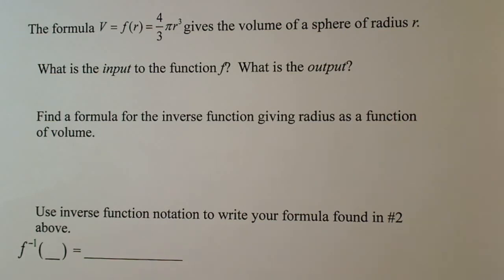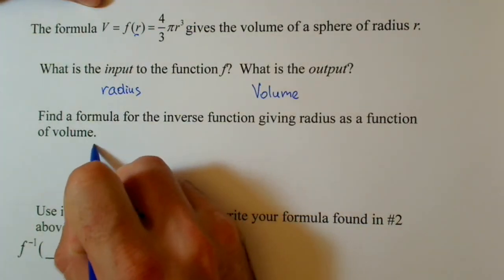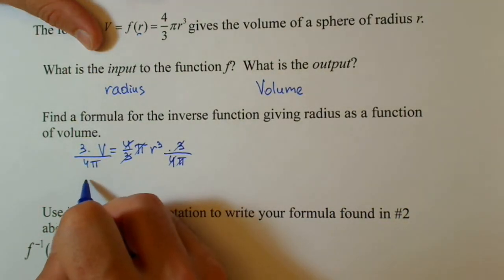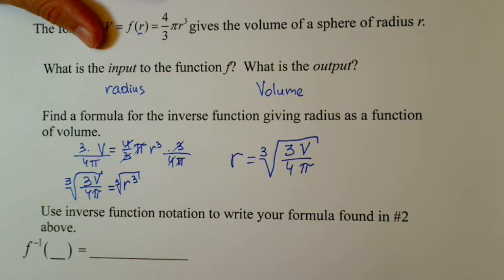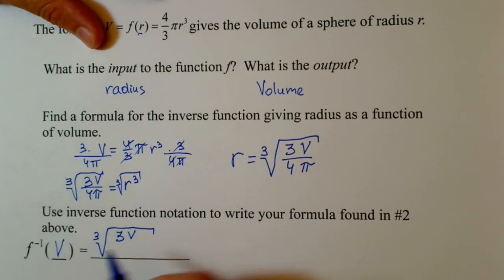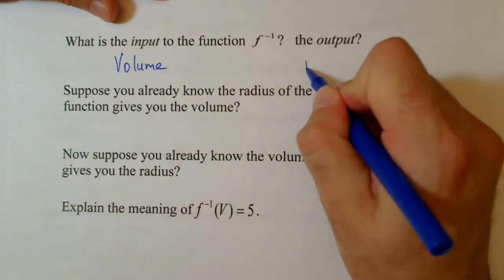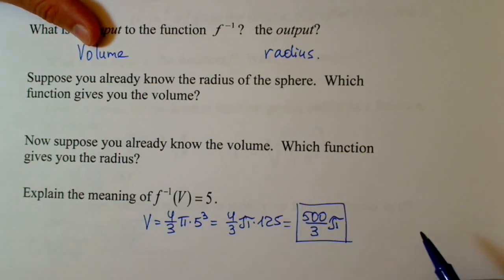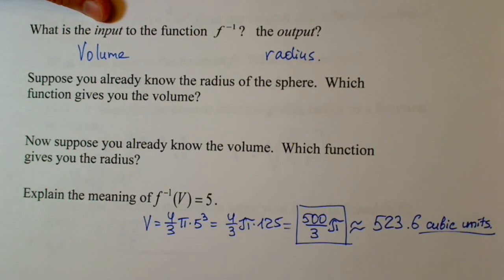volume of a sphere and invers function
the video is showing the relationship between volume and radius through function notation and invers function notation.